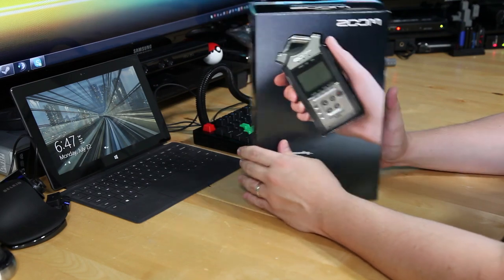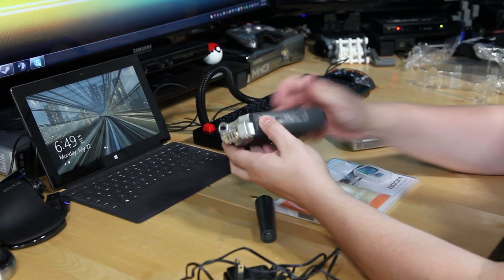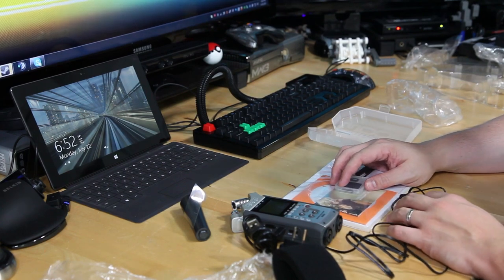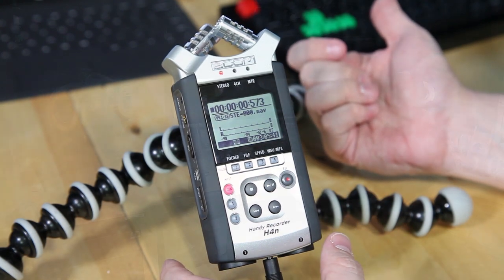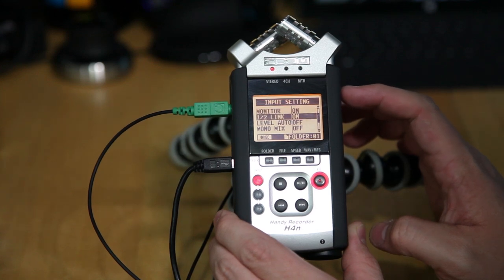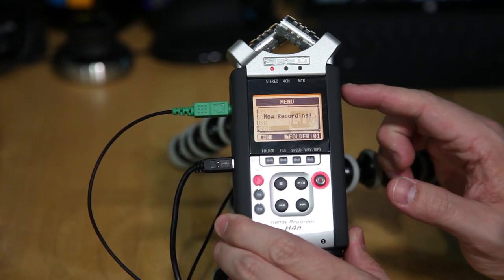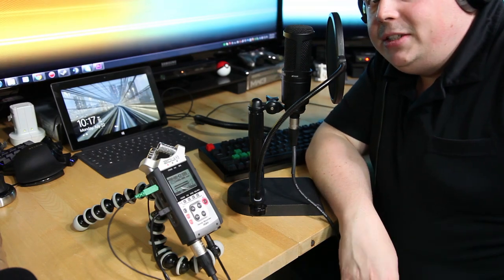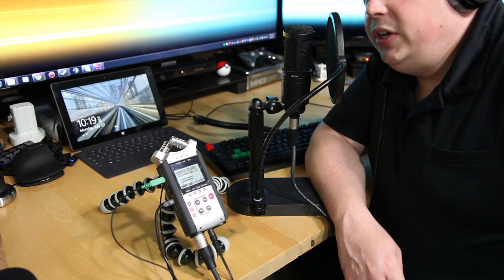Nerdgasmic Zoom H4n High Definition Audio Recorder Unbox, Review & Demo w/ Many Microphones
This video contains a detailed unboxing and review of the Zoom H4n Handy Recorder High Definition Audio Recorder. I purchased this device because I was having so many problems with my RODE VideoMic Pro mounted on my Canon 5D Mark II camera. I would always have clipping or the battery would go dead in the middle of shooting among many other problems. I needed a device to completely take over recording of audio when shooting my video and this device more then delivered. The device works as a standalone audio interface via USB to your computer for quick recording and editing and can also run on batteries or AC power to provide you with endless recording. The quality of the built in microphones are amazing and the stereo presence is pretty damn cool. The ability to plugin multiple XLR phantom powered mics or standard microphones is amazing and it can record up to 4 channels simultaneously giving you massive audio to meet all of your editing needs. I honestly believe this is probably the single most important thing you can buy after your camera to ensure your YouTube videos are professional and possible and cut down on editing time. The device is very intuitive and simple to use, I didn't have to read a single bit of documentation to figure out the unit and even figure out how to attach external microphones and switch between them. I also was pleased to find out it can supply microphone power to a 1/8th minijack microphone like you would find on a PC gaming headphone set which makes it a fantastic option for live streaming and recording amazingly clear audio. This is a fantastic option for YouTube video producers out there that want a way to record audio close to themselves while recording video from a distance away and the ability to record up to 4 microphones at a time gives you super flexibility to move around and change the volumes from each site in post to get the perfect sound stage for what you are trying to capture.

In addition to reviewing the Zoom H4n directly I also couple the following hardware with it in this video to show you how well it works together and give you samples of the audio data along with video of the device in action.

Audio Technica A2020 Condenser Microphone
Beyerdynamics MMX-300 Headphones w/ Microphone
Canon 5D Mark II (mk2) internal microphone
Rode VideoMic Pro This show is an independent production of Jerry Berg (aka Barnacules). Opinions are my own and do not necessarily reflect the opinions of my employer, friends, or any companies mentioned in the show.

18Su2PV63BabMZWwYEhgXC8obK1XBVveCp